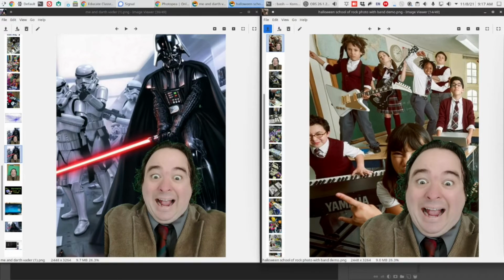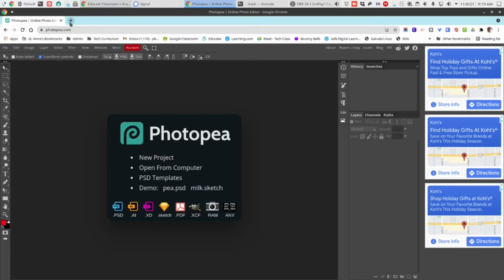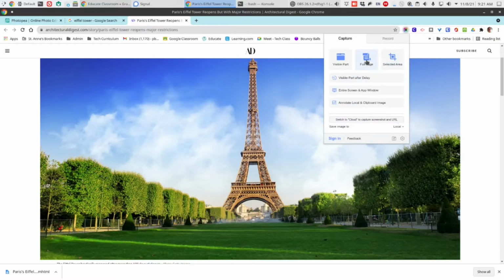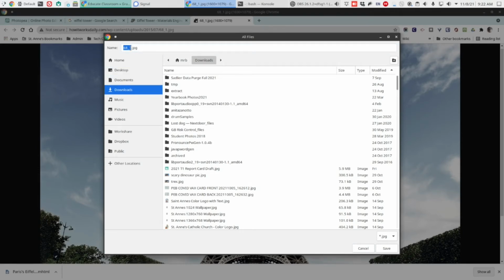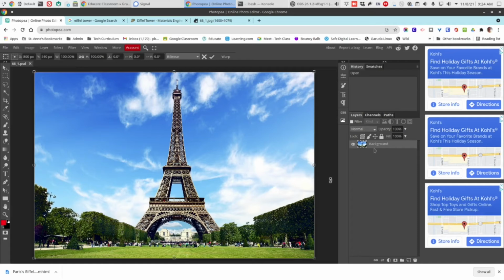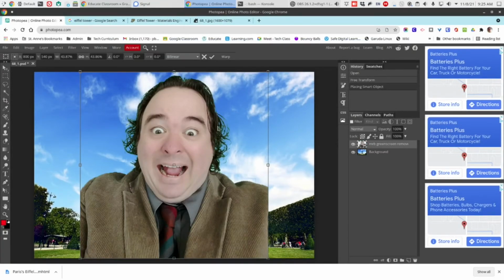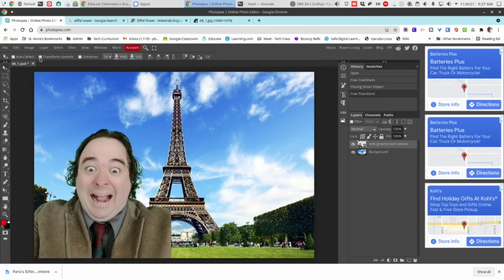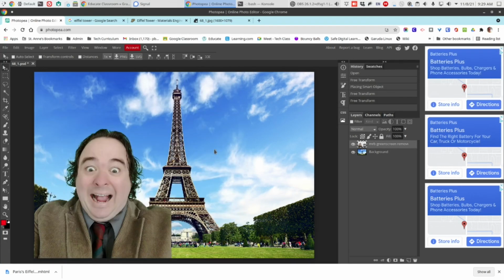How to Create a Composite Photo with Photopea